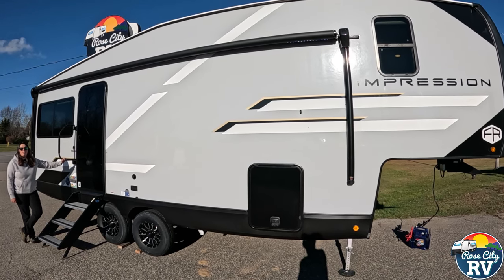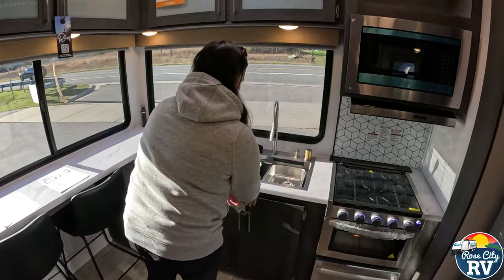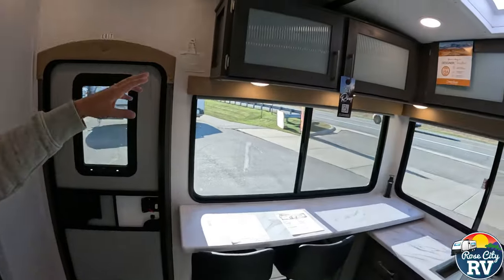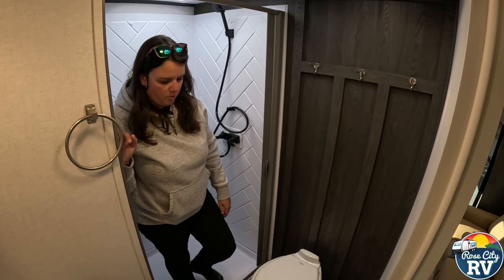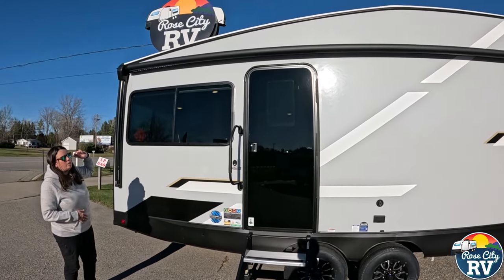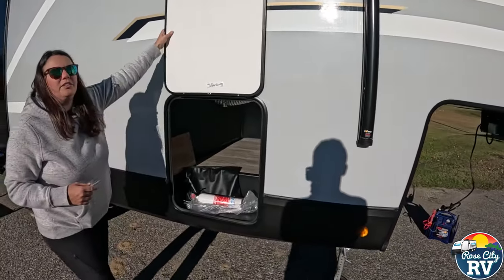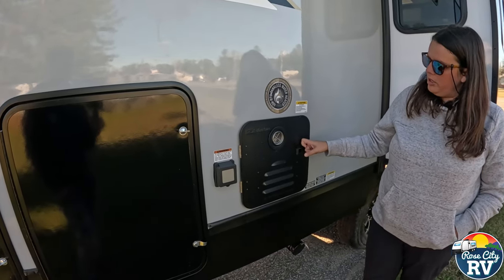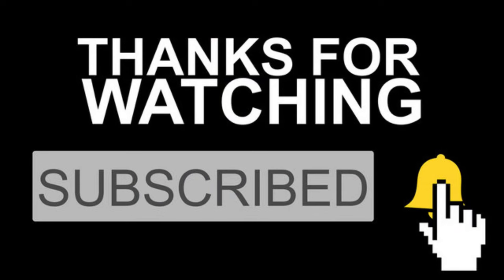Check Out This 235RW Impression!!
2025 Impression 235RW

Weights & Measures:
Awning Size - 20' awning
Bed - 60"x80"

Options:
High gloss fiberglass exterior
Maxxis tires
2" rear towing hitch
10 cu ft 12v fridge
Heated and enclosed underbelly
Solar panel and charge controller
4 point electric auto level